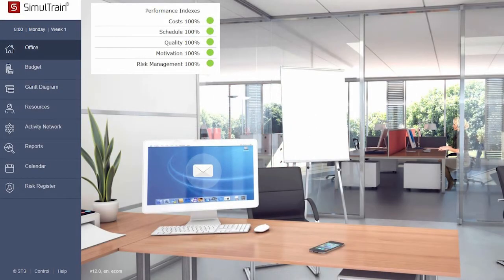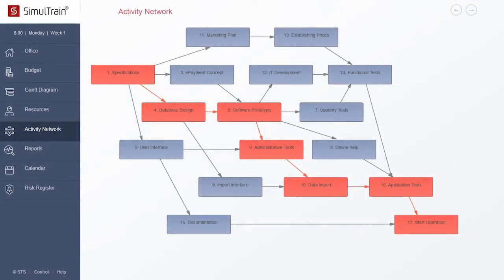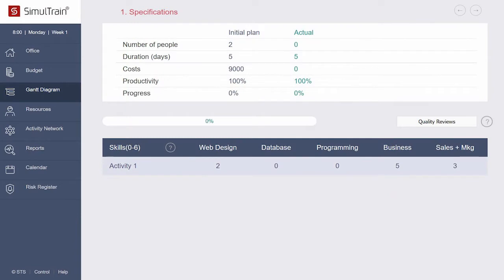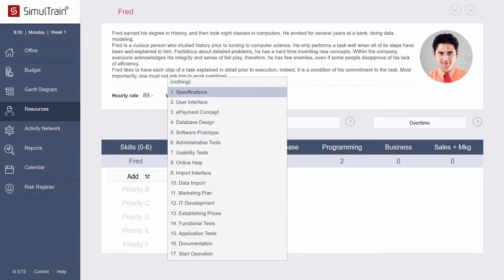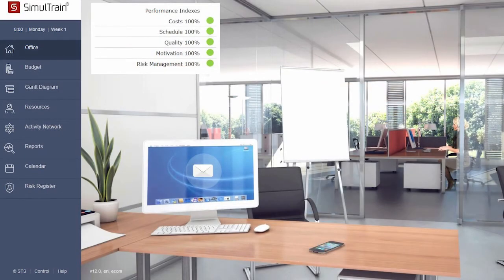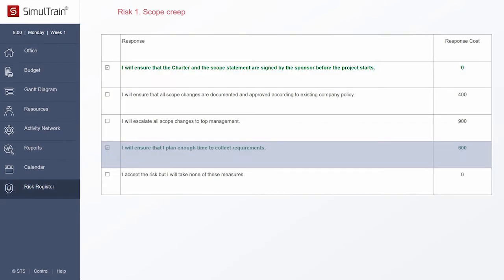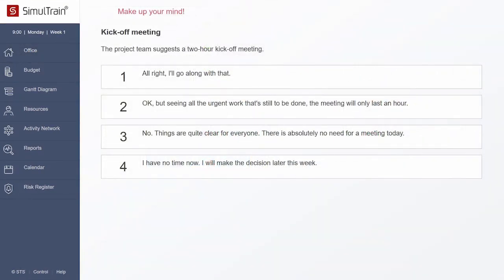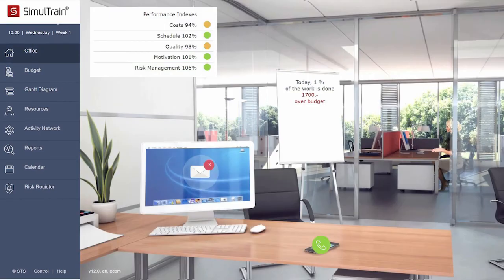SimulTrain 12 0 User guide